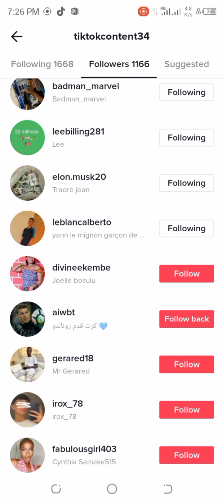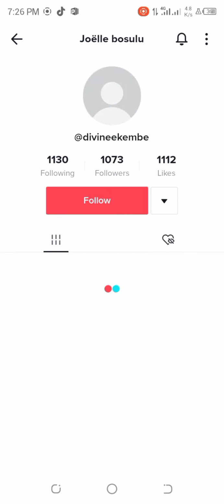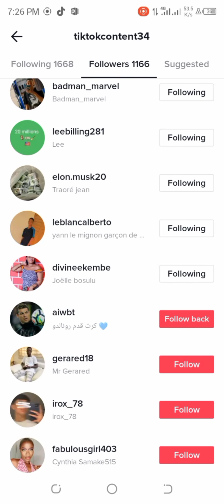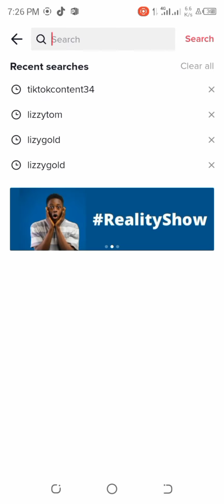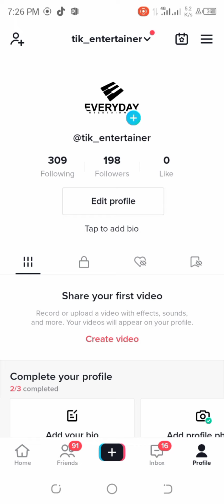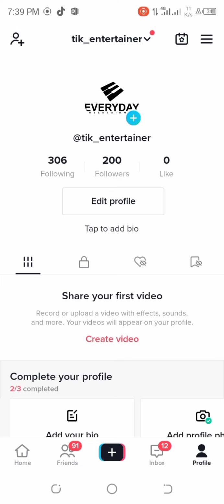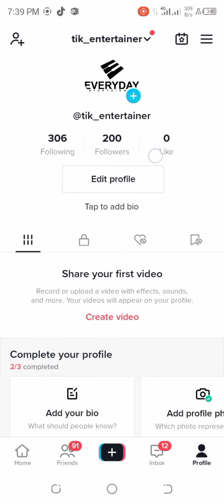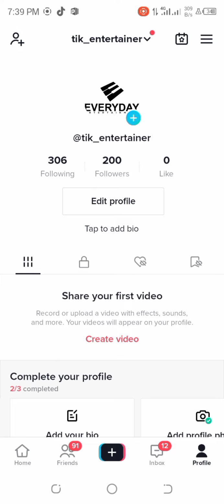Boost Your Tiktok Followers |Views |Likes For Totally Free 2022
*boost my TikTok account
*how to make money on TikTok
*how to gain followers on TikTok for free
*boost my TikTok views